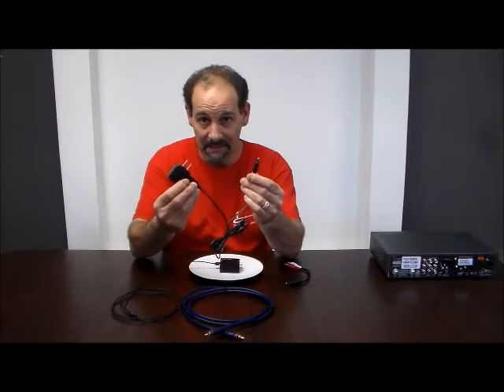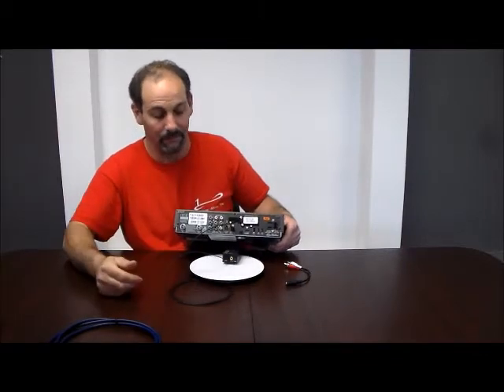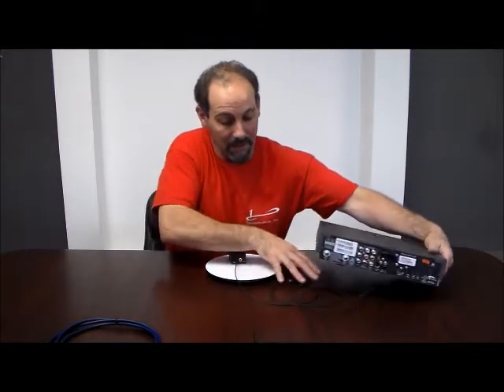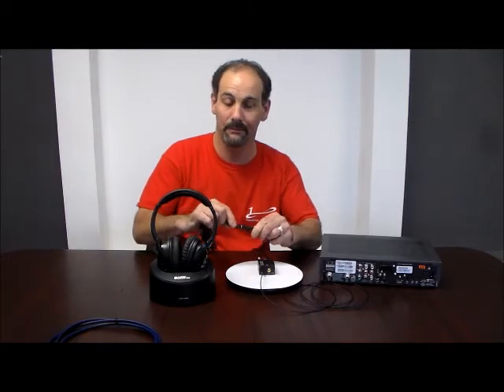Digital To Analog Converter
Digital To Analog Converter Kit